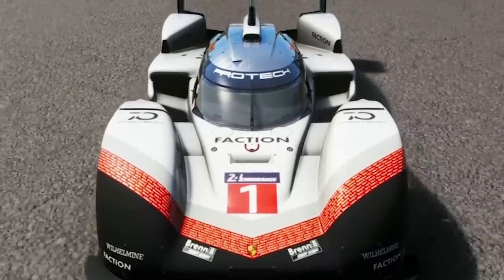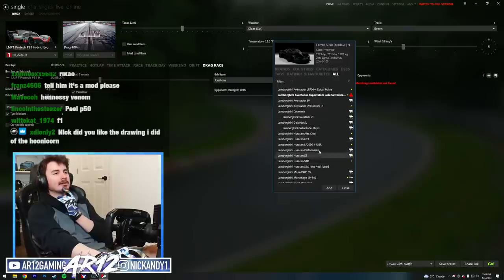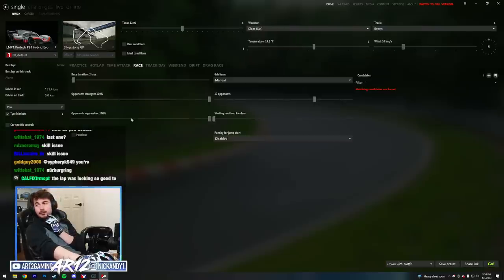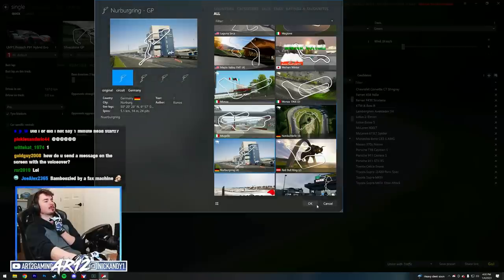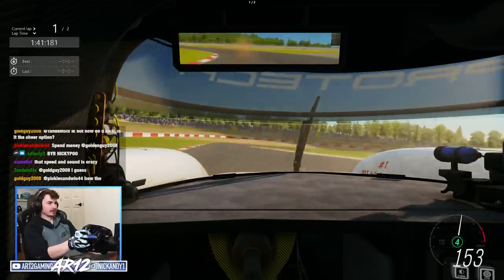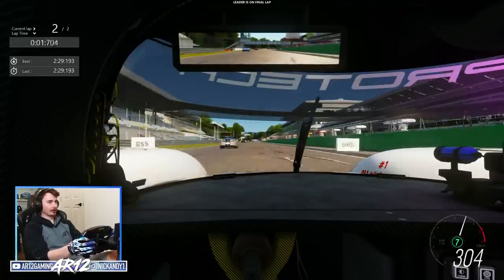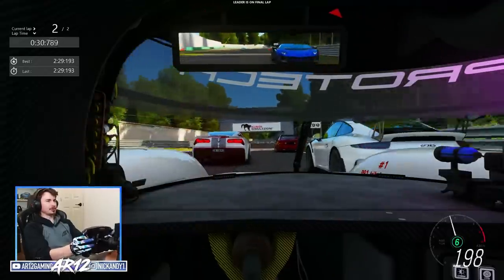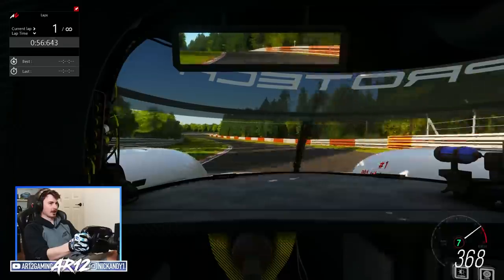Can a Bugatti Chiron SS 300+ Beat The World's Fastest Race Car?!?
The Porsche 919 Evo is the World's FASTEST Race Car and it's in Assetto Corsa! We put the 919 Evo vs Bugatti Chiron SS 300+ in an Assetto Corsa Drag Race to see which is faster!